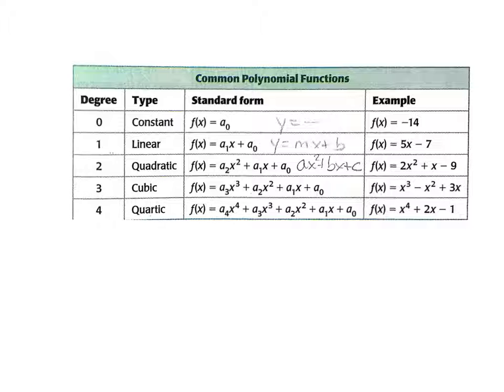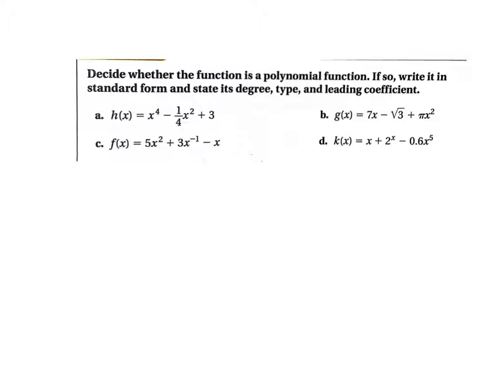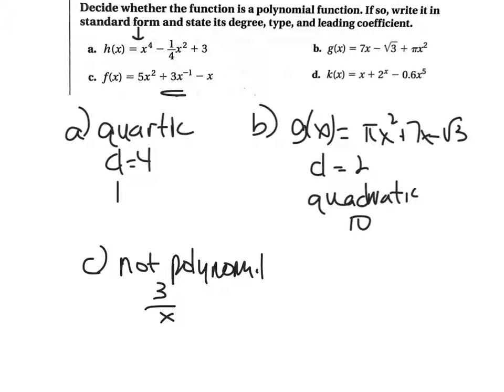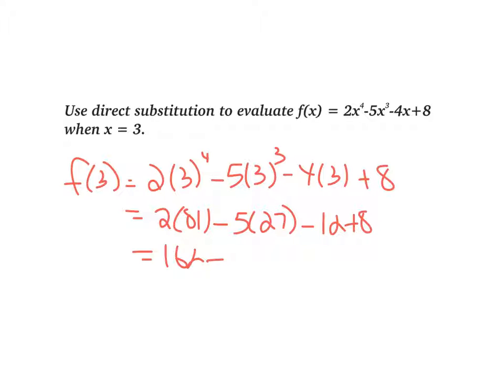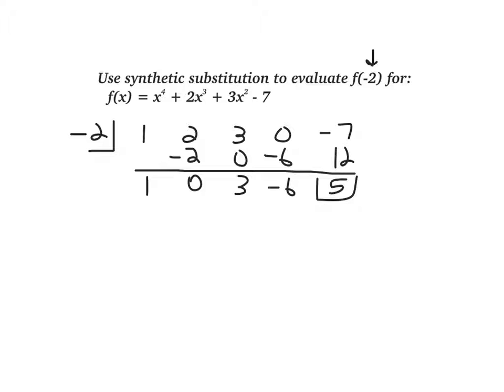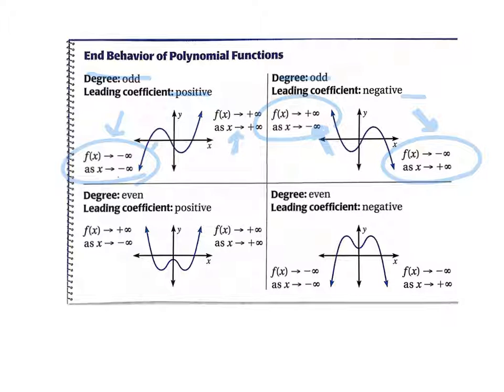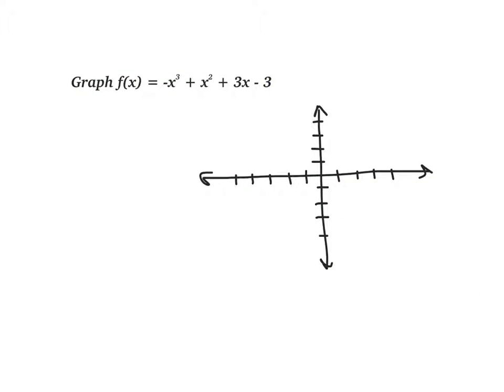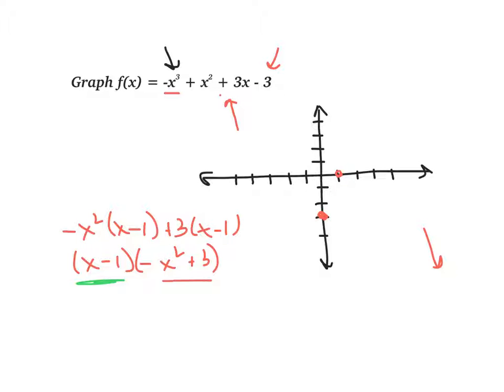Alg2 5.2 mb